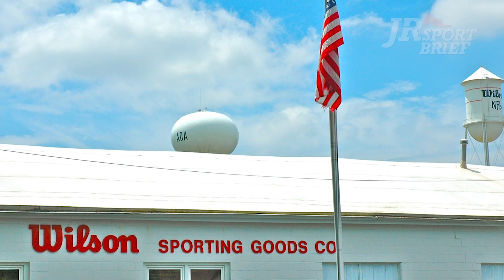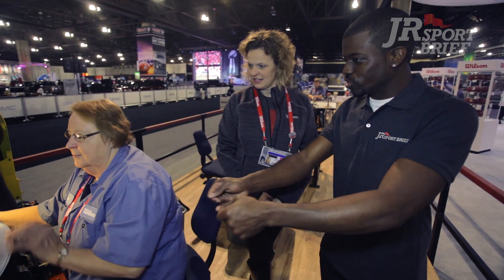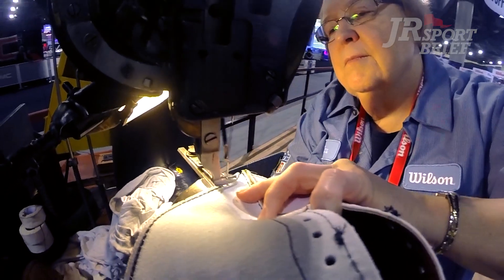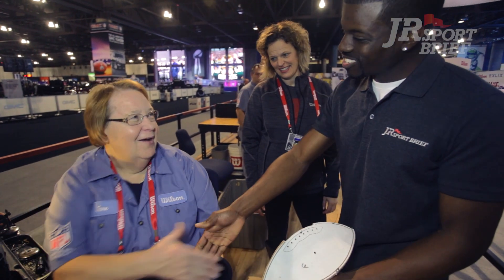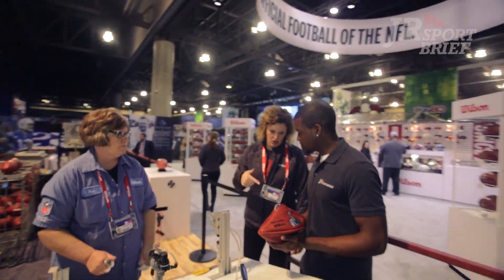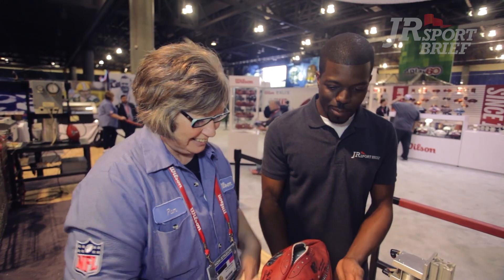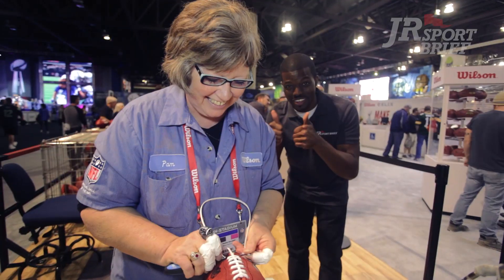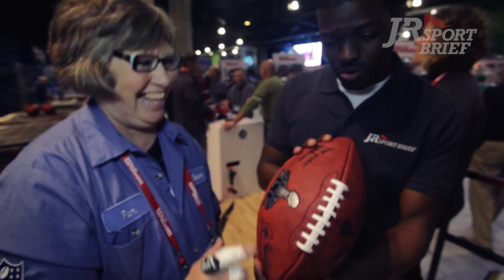How to Make a Football! No Deflategate...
While in Phoenix for Super Bowl XLIX, I stopped by Wilson to actually learn how to make a football! No Deflategate!

"Sports opinions by a fan, for the fans!"
JRSportBrief hits you with commentary, superstar athlete interviews, opinions, and sports experiences! Most importantly, he wants to know what YOU think about the what's going on the sports world! NBA, NFL, MLB, Boxing, MMA, Champions League and all the major leagues. New Episodes all week long!